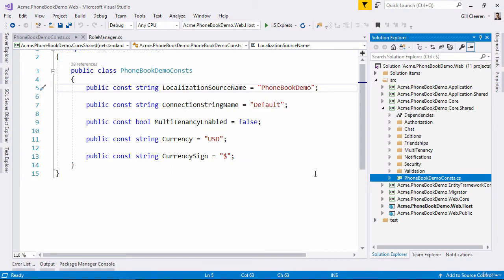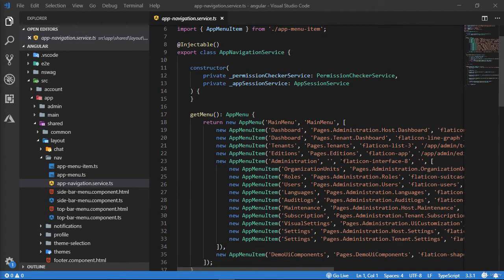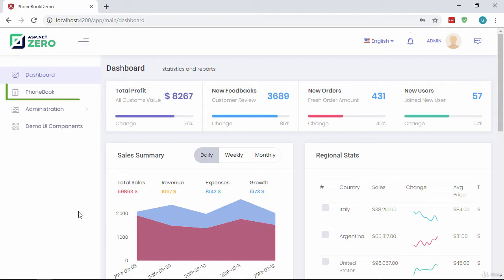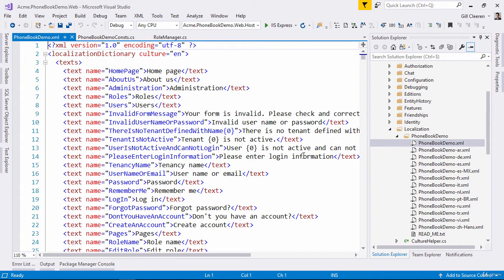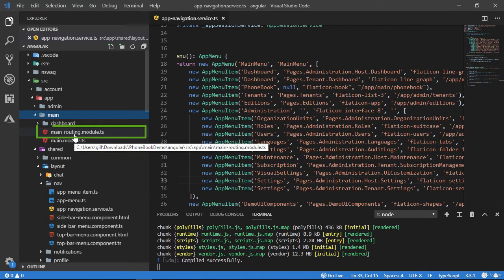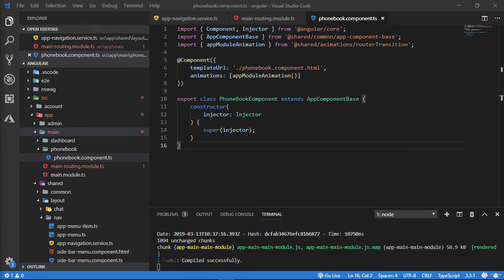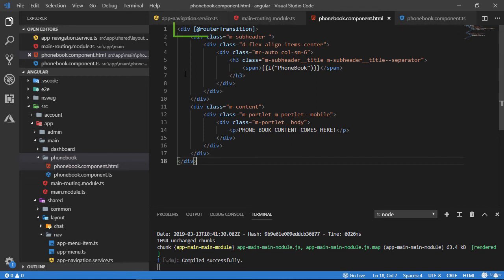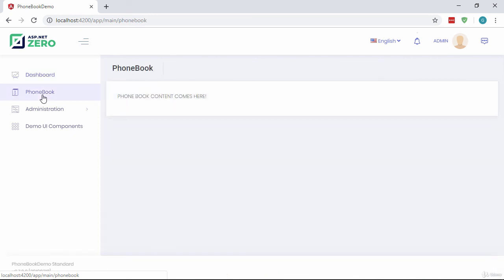34 Creating the route and component in angular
34 Creating the route and component in angular